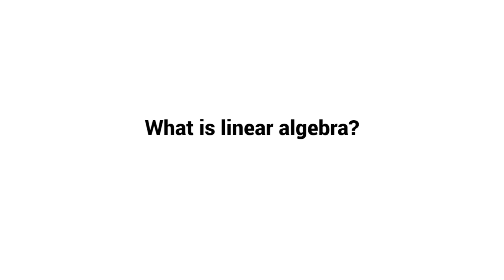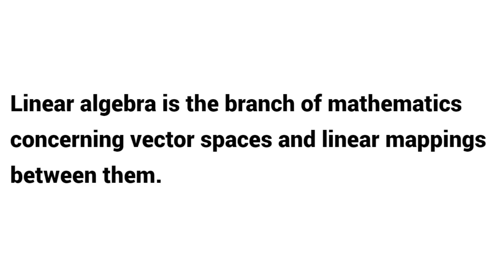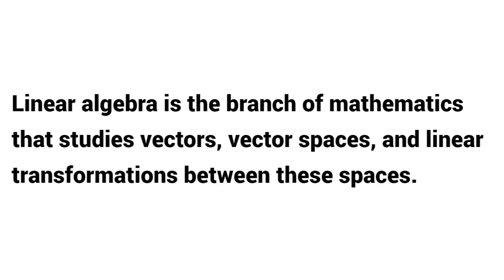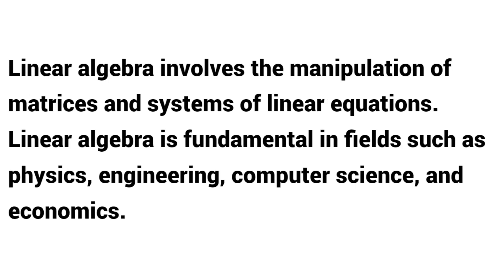What is linear algebra ?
Welcome to our video on linear algebra! In this video, we explore the branch of mathematics known as linear algebra, which studies vectors, vector spaces, and linear transformations. Learn about key concepts such as matrices, determinants, eigenvalues, and systems of linear equations. Discover how linear algebra is applied in fields like computer science, engineering, physics, and data science. Perfect for students, educators, and anyone interested in the foundational aspects of linear algebra.